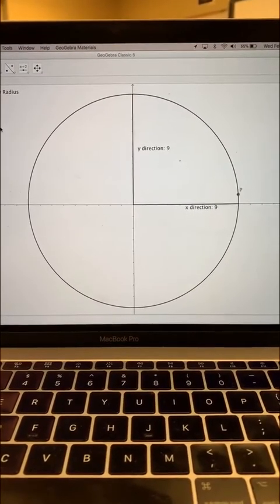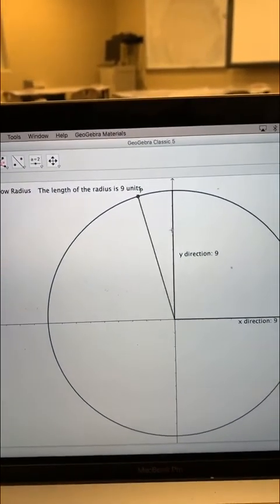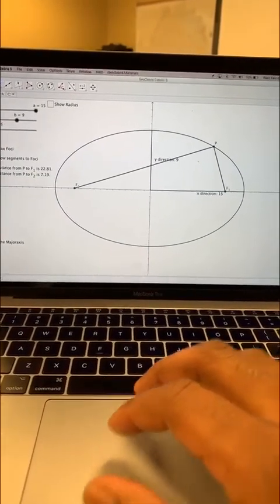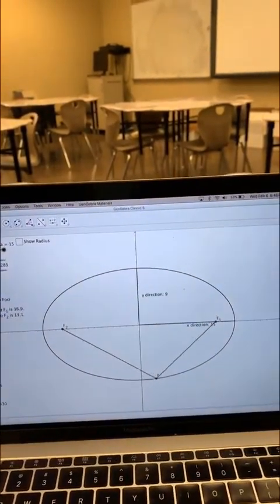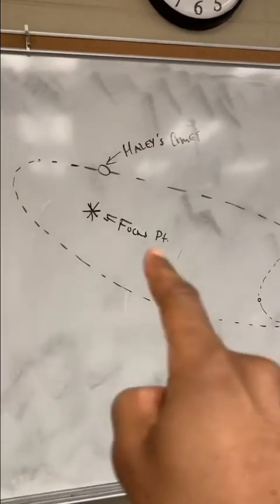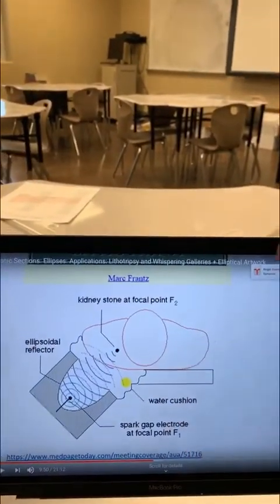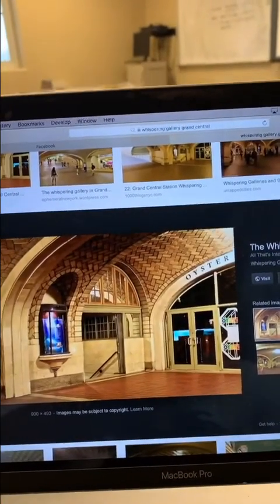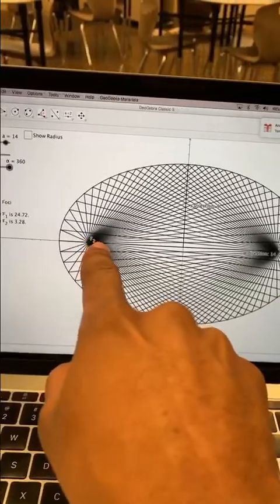NerdOwt38: The Ellipse and some applications of it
Normally a topic covered in Algebra II or higher, the ellipse is a tricky concept to master depending on how you present it. I rarely get the chance to cover this concept in its entirety if at all but it’s still one of my favorite shapes. This video doesn’t go into any mathematical operation, only concepts. Highly visual, I thought it would be best to take a geometrical approach to my explanation. There’s so many ways ellipses are defined and my ultimate hope is that children are introduced to ellipses the same time they learn about circles (just as they learn squares and rectangles around the same time). Hope you enjoy!!!

These two videos have great explanations and examples to check out!!!